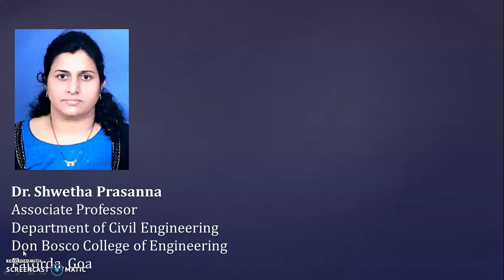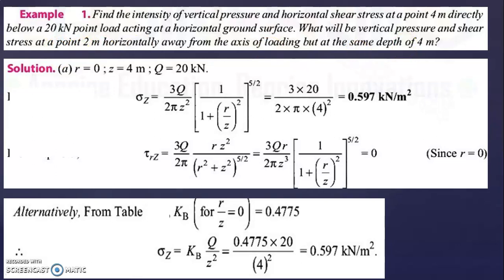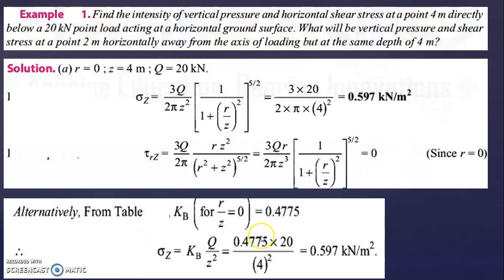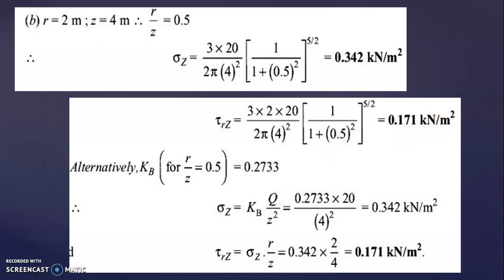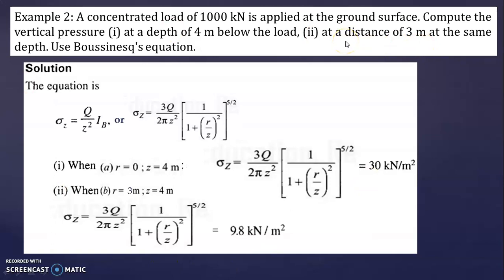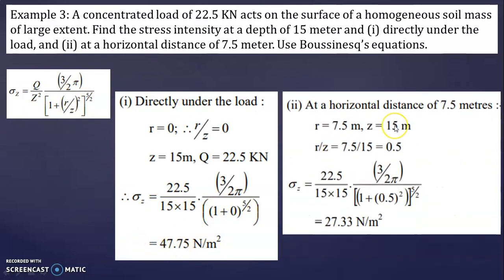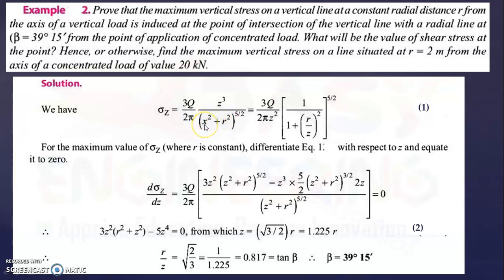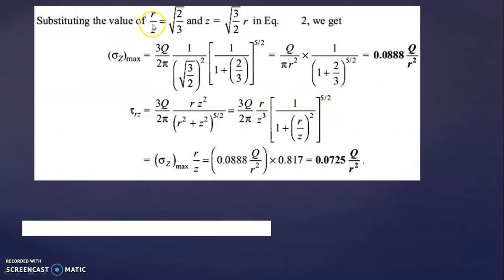GE (UNIT 1)- Lecture 6-Stress distribution- Dr. Shwetha Prasanna